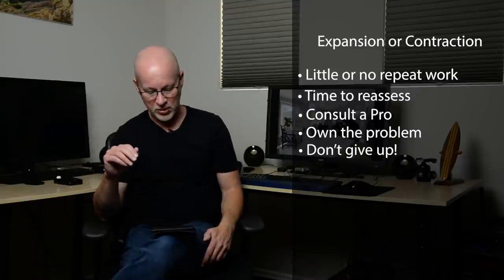Building Clients for Real Estate Photography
In this episode I show how to grow clients during various phases of your photography career. Pertinent links mentioned in the video are below:

My real estate photography series: